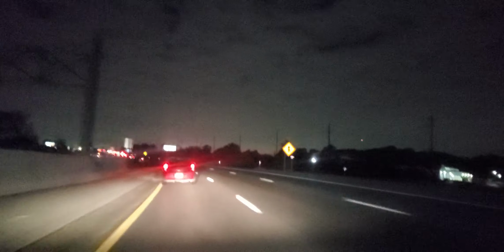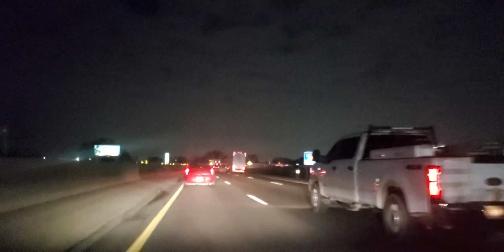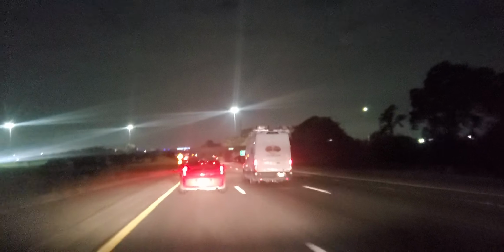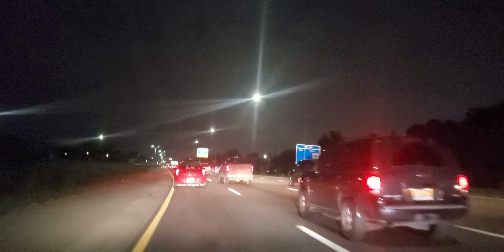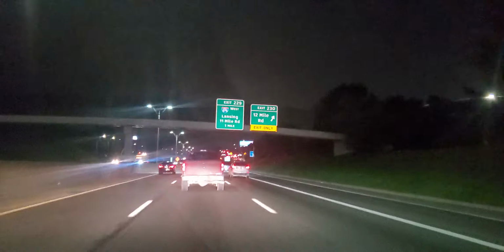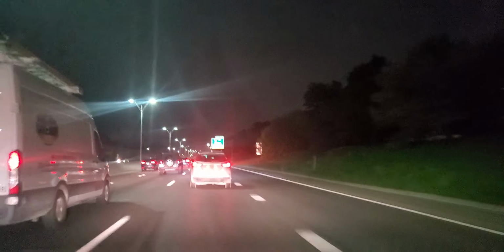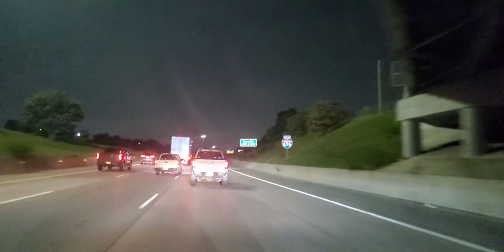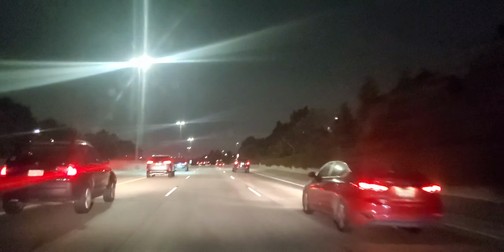NightDriving Tutorial For RookieDrivers 😳